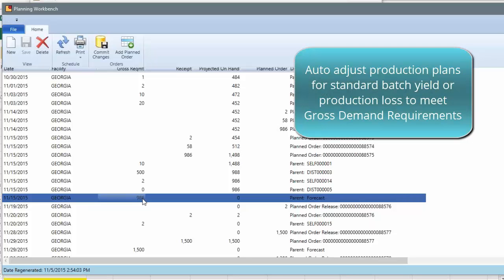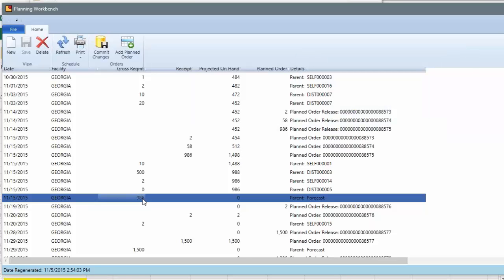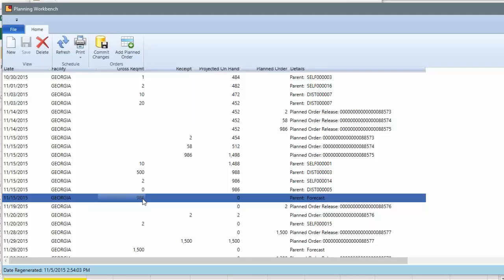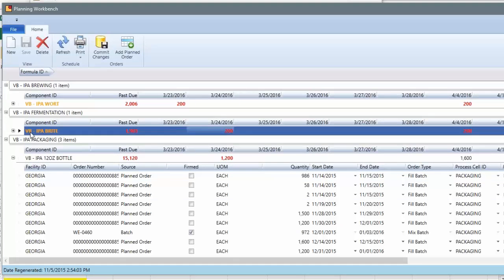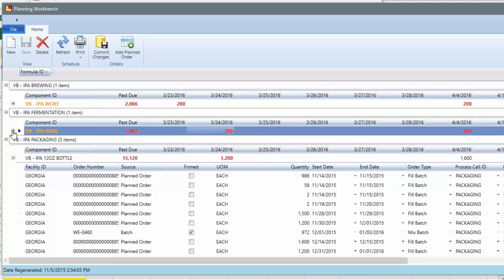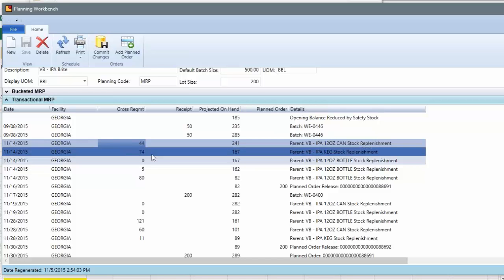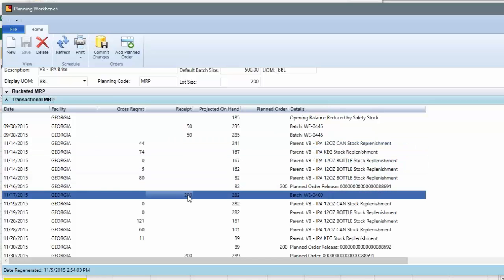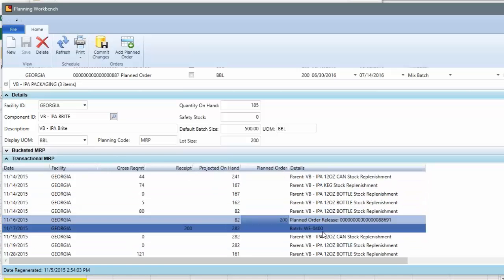Planning for Production Loss | VicinityBrew Software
Automatically adjust production plans to account for standard batch yields or production loss to meet your Gross Demand Requirements set by sales orders or forecast.